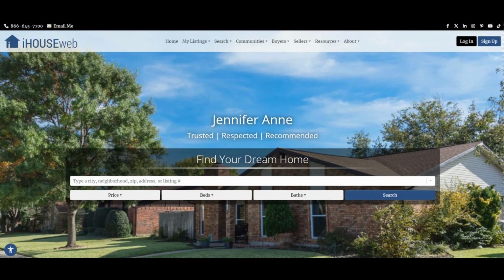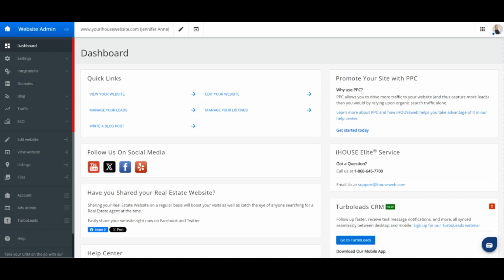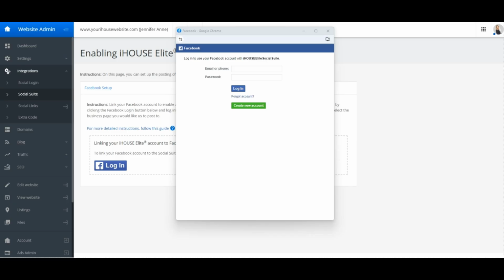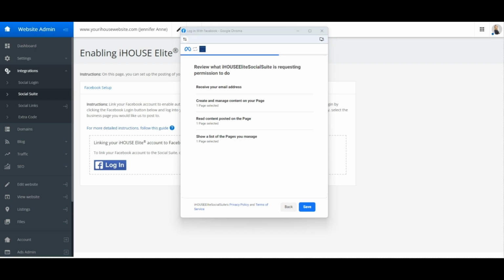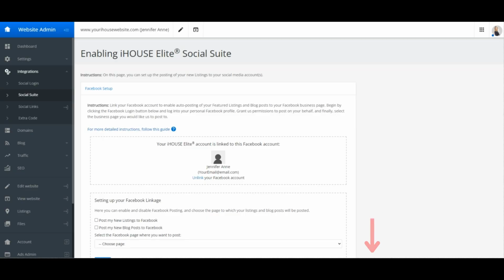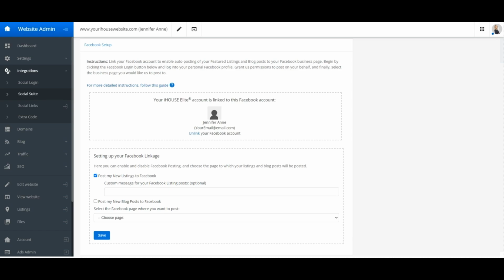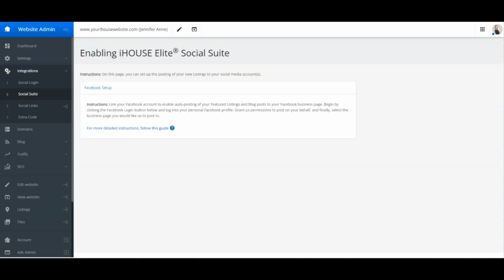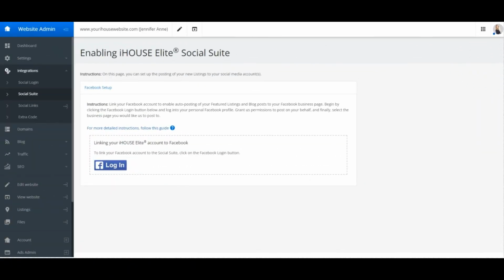Facebook Auto Posting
Welcome to our guide on setting up Facebook auto-posting using the iHouseWeb social suite. This step-by-step tutorial will help you connect your Facebook account, select your business page for auto-posting listings, and troubleshoot common issues. Whether you're a beginner or an intermediate user, this guide is designed to make the process simple and straightforward.

Prerequisites

Before we begin, please ensure you have:
  - Your iHouseWeb admin email and password.
  - Your Facebook email and password.
- A Facebook Business Page (as auto-posting is only allowed to business pages). If you don't have one, follow this guide to create a Facebook Page for your business.

Step 1: Access the Admin Menu
  - From the homepage of your website, scroll down to the footer.
  - Click on the "Admin Menu" link.
  - Log in with your iHouseWeb admin email and password.

Step 2: Navigate to Integrations
  - Once logged in, you will see your admin menu dashboard.
  - Look at the left-hand side menu and find "Integrations."
  - Click on "Integrations" to reveal more options.
  - Click on "Social Suite."

Step 3: Connect Your Facebook Account
  - In the Social Suite, click on the "Log in with Facebook" button.
  - Enter your Facebook email and password, then press "Log In."
  - Follow the prompts and press "Continue As"

Step 4: Select Your Business Page
  - Select your business Facebook page from the list provided by checking the box.
  - Press "Continue."

Step 5: Grant Permissions
  - Grant the required permissions (the default settings will suffice).
  - Press "Save."

Step 6: Enable Auto-Posting
  - In the Social Suite, find the options for "Post my new listings to Facebook"
  - Check the box for "Post my new listings to Facebook."
  - Optionally, include a custom message to accompany each auto post.
  - Select your business Facebook page from the dropdown menu.
  - Press "Save."
  - Any New listings added to your Listing Manager will now be automatically posted to your Facebook business page.

Verify and Troubleshoot
  - If you do not see the login button in the Social Suite, log out of your Facebook account.
  - Return to the Social Suite or Refresh the Social Suite Page while logged out of Facebook and the login button should now appear.

Congratulations! You have successfully set up Facebook auto-posting for your iHouseWeb account. Your new listings will now be automatically shared on your Facebook business page, saving you time and effort.